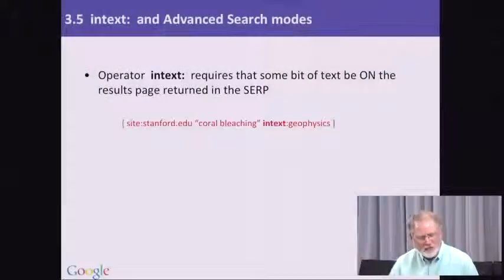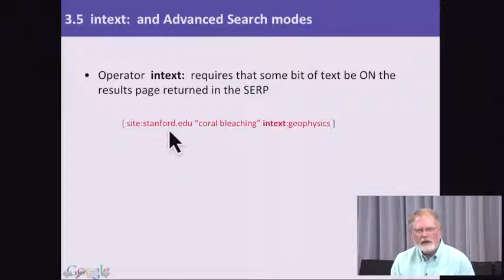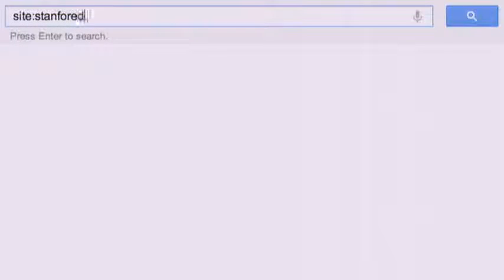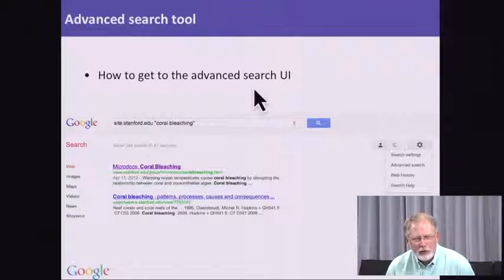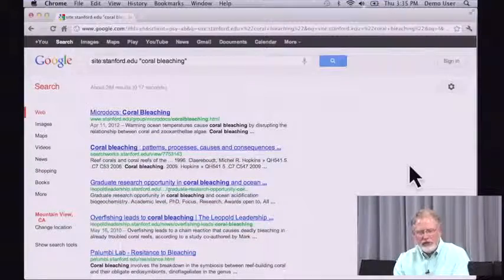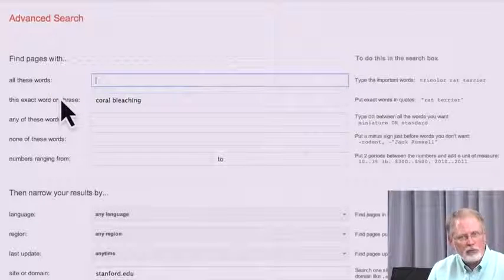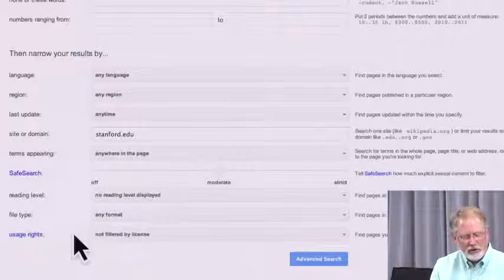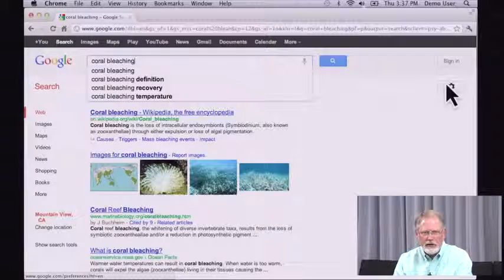Google Power Search 3.5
Lesson 3.5: Using intext: and Advanced Search Modes